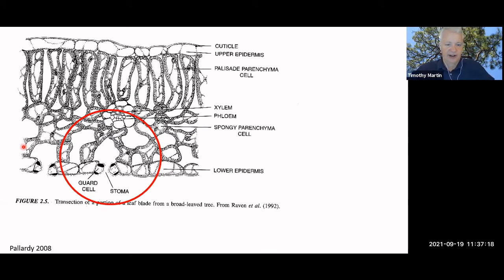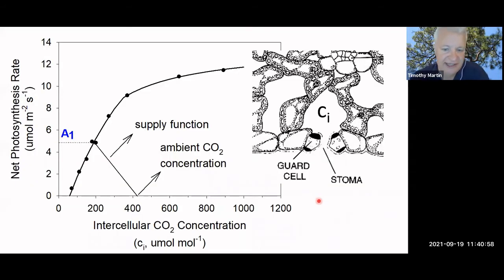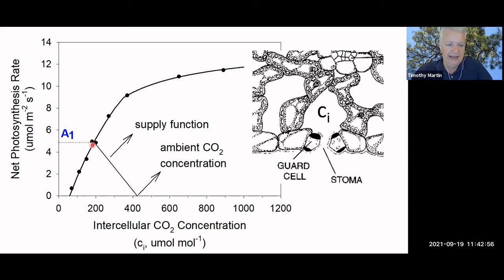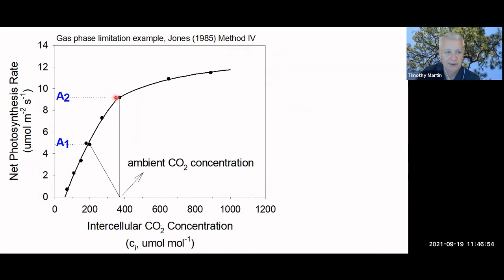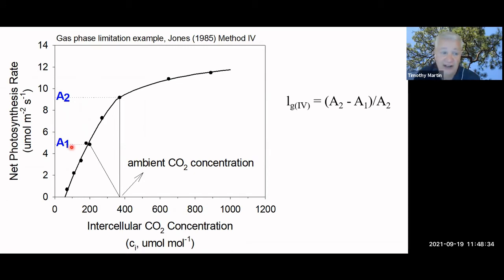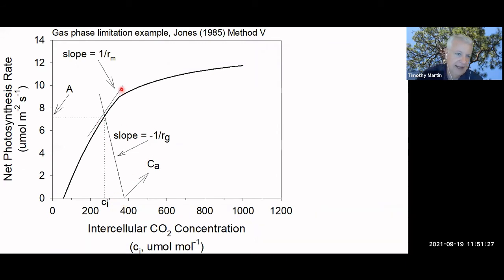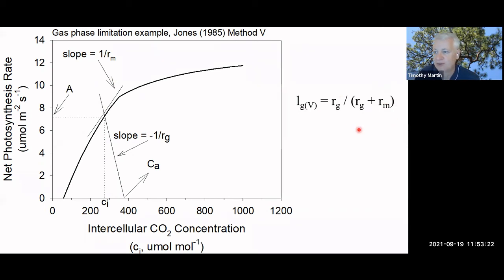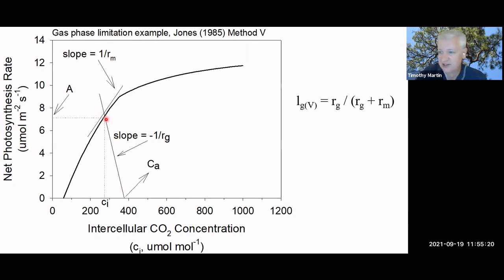Gas phase and mesophyll limitations to net photosynthesis - concepts and calculations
Using A-ci curves and techniques from Jones (1985) to calculation gas phase limitations to net photosynthesis.
Jones, H.G. 1985. Partitioning stomatal and non-stomatal limitations to photosynthesis. Plant, Cell and Environment 8:95-104.